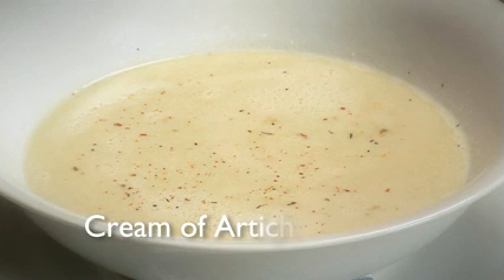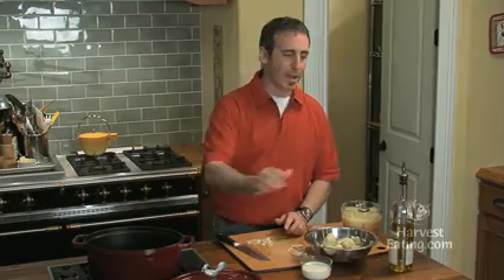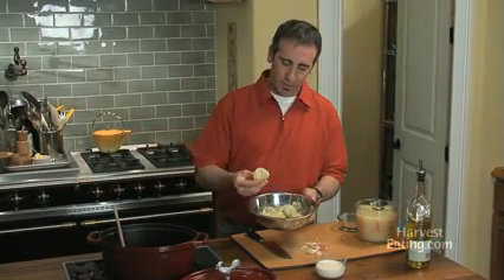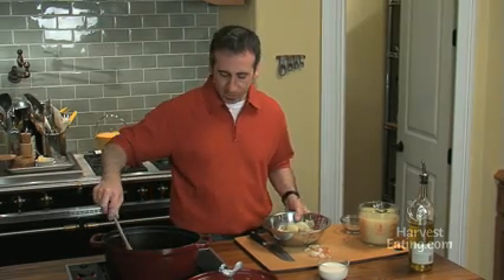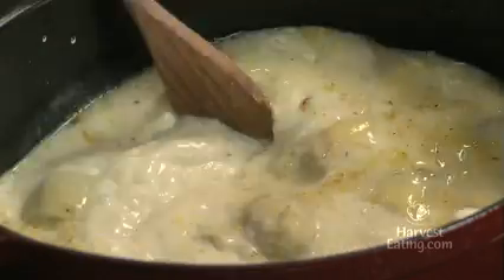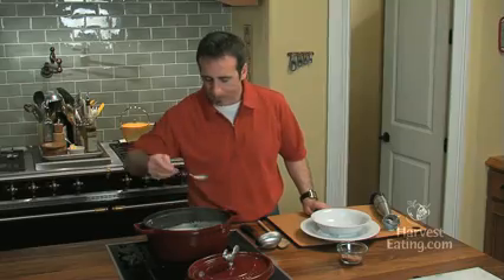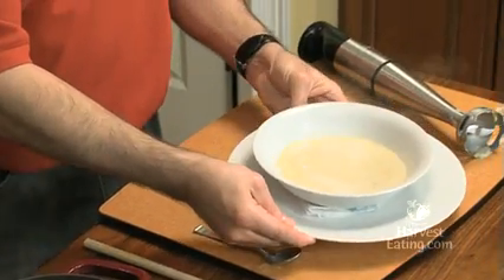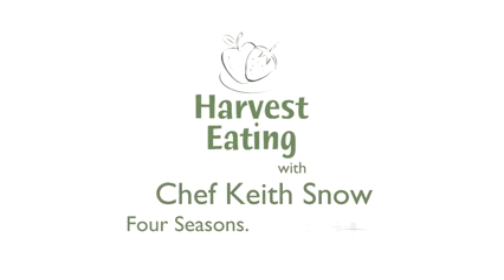Video Recipe: Cream of Artichoke Soup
to get the written recipe for this video. This artichoke soup is easy to make, very satisfying and nice to serve at dinner parties.